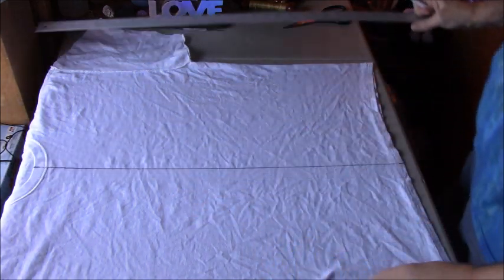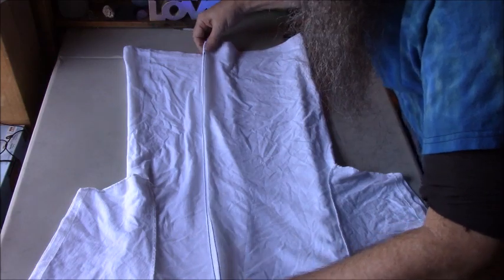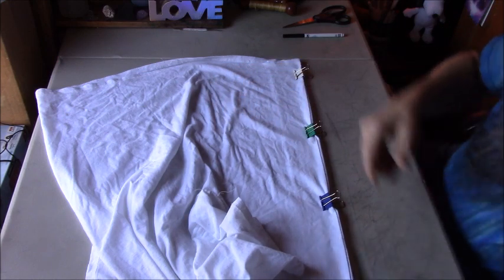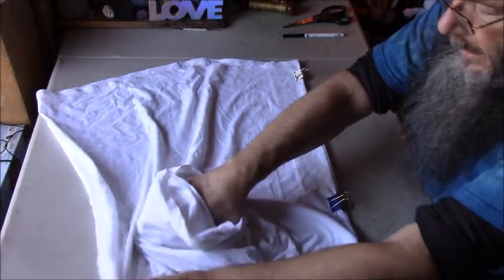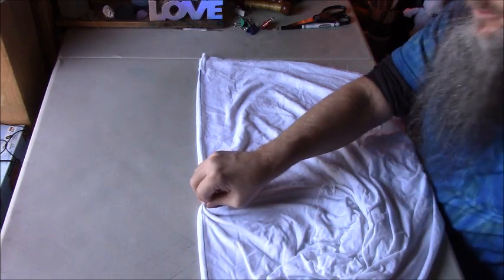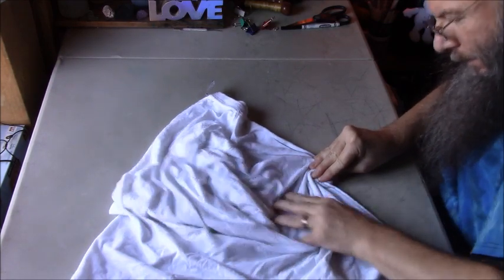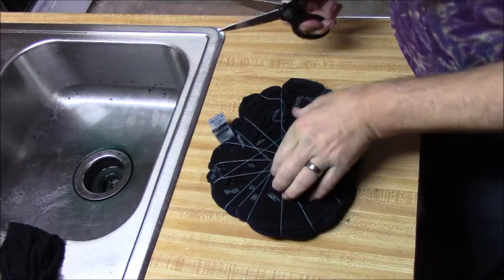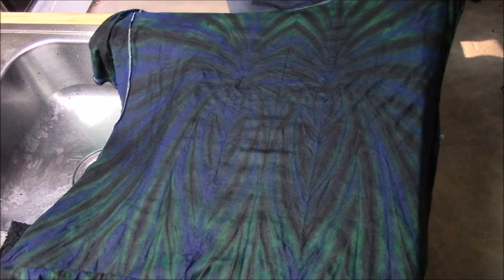Tie-Dyeing a Double Spider with MrTieDye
In this video, I demonstrate how to Tie-Dye a Double Spider design on a tee shirt using Procion Fiber Reactive Dyes.

::::::::::::::::::::::::::::::::::::::: Tools MrTieDye uses :::::::::::::::::::::::::::::::::::::::::::::::
These are links to Amazon, I receive Credit if you use any of these links to make a purchase :
4 oz Bottles with Metal tips ~ Detail Dyeing
Washable Markers ~ draw fold line on tees
Dry Erase Crayons ~ draw on Black Tee
Dye Strainer ~ remove specks from dye
Scissors for Cutting Stencils
Salt ~ mix with dyes
Hand Blender ~ mix the dyes
Insulated 32oz Mug ~ Love my new Mug
Tee Shirt Note Pad ~ Draw design ideas
Clarifion Ionizer ~ dust particles are positively charged, the Ionizer puts out negative Ions which bond with the positive and cause dust to drop to the floor

Have a different Question for me?

My channel is stocked full of How-To Tie-Dye videos, Tips and Tricks, tie-dye reveals and even a few fun moments from my life.  Have fun exploring and be sure to check out the Play Lists.

If you want to see more of my work, check out these sites :